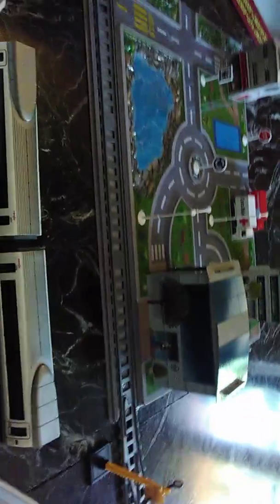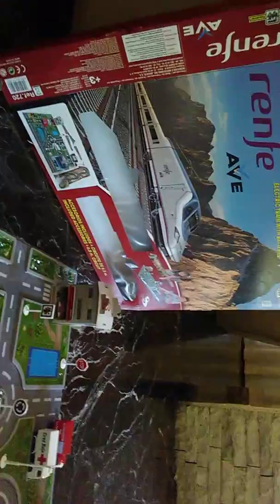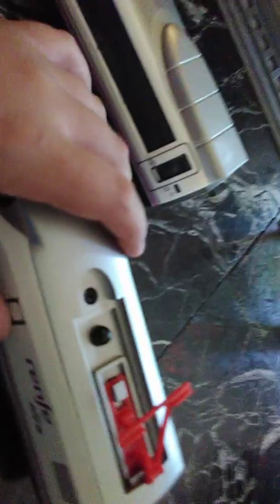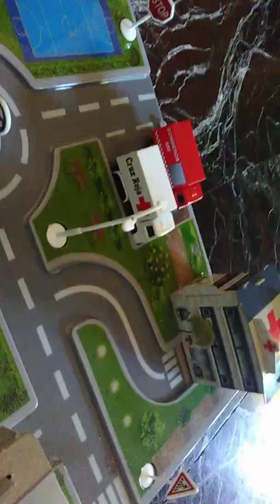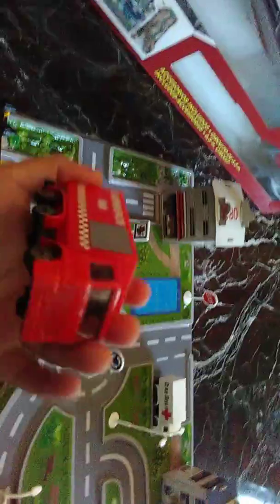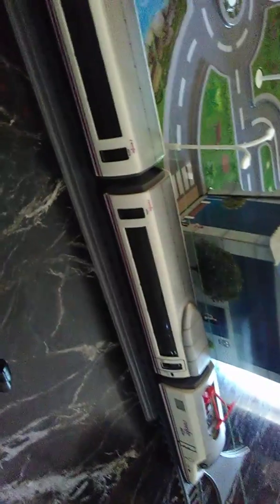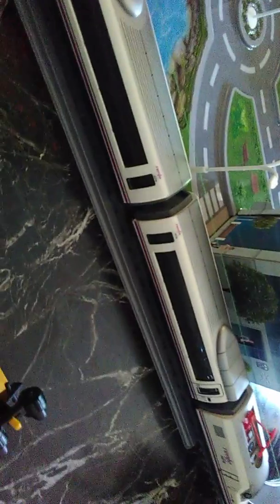The renfe AVE high Speed train eletric train with batteria and Lego wires review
I Will be reviewing this Toy for you guys .